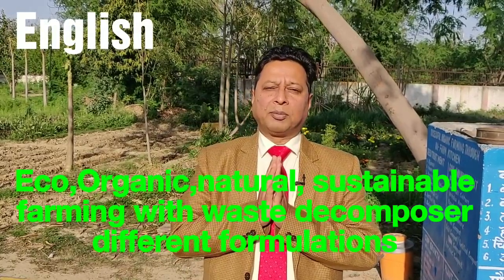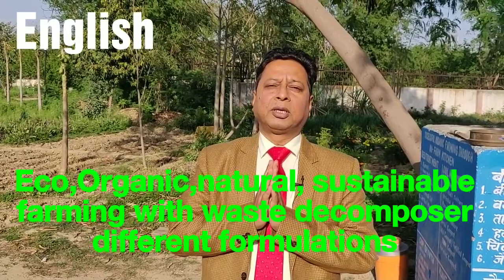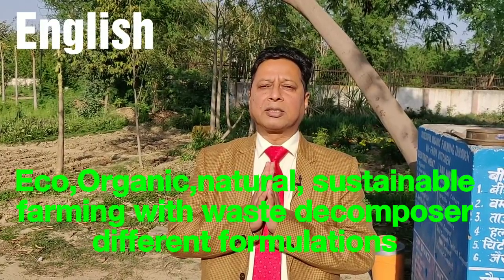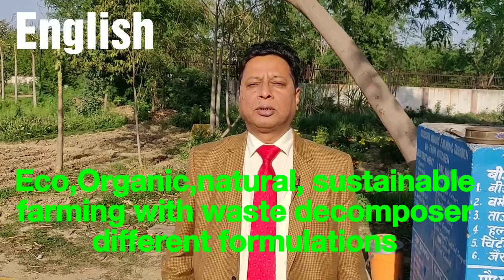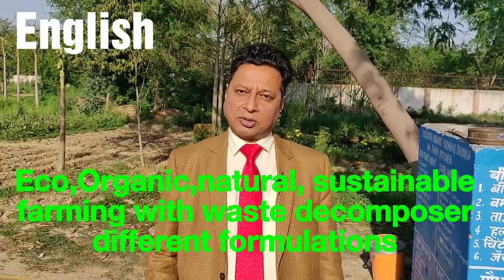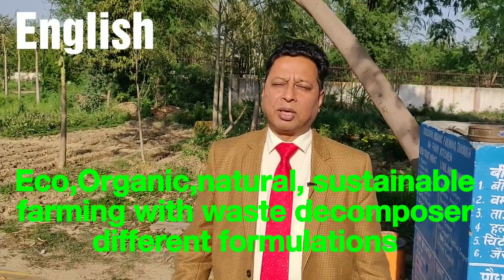Agroecology farming with waste decomposer WDC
waste decomposer farming planting the multiple plants maintaining small forest at the corner of the field and continuous use of waste decomposer along with micronutrient,leaf extract changes the soil test Kali soil health became porus water holding capacity increased per gram number of bacteria increased earthworms appears beside this atmosphere at the field label changes oxygen level increases it shows the total ecosystem honey bees will appear butterfly will be visible beside this lot of birds of different types will appear and after 3 years of continuous use words from the outside country will also sit in your field that indicates your smile and your field atmosphere has been changed drastically and it is suitable for all types of living organism this shows the ecosystem natural farming,  agro farming anything you can name but it is a very healthy atmosphere soil ,water,air . you will get in your field it's all happened with the use of waste decomposer only